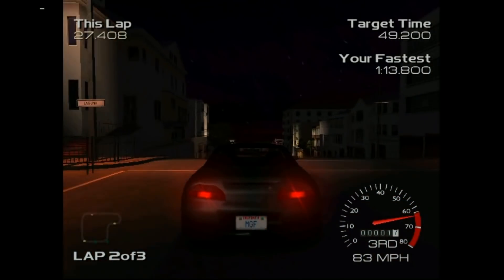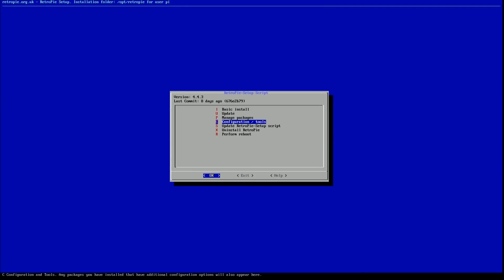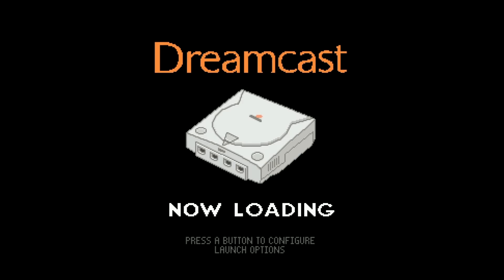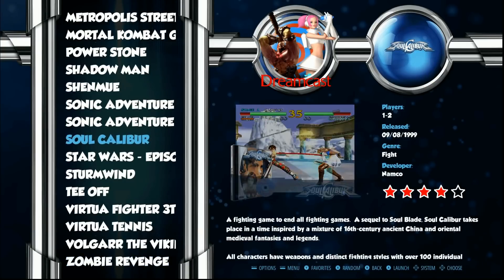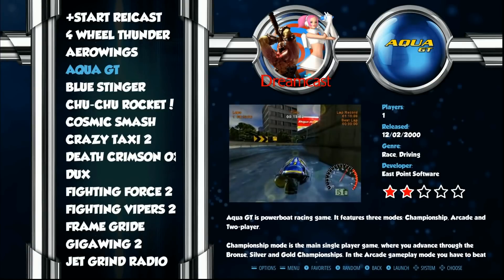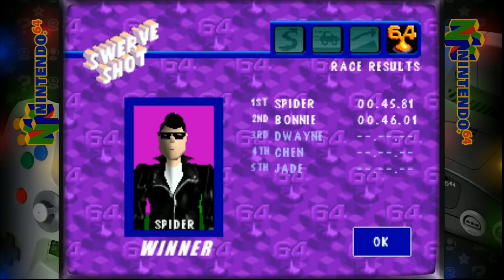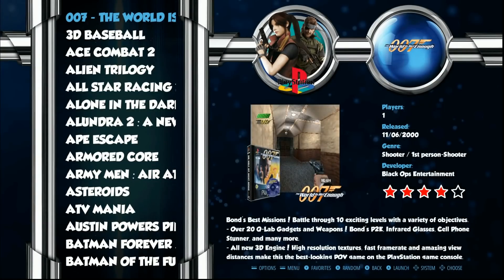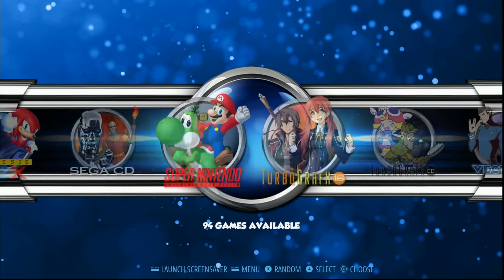256gb Insane Vman Raspberry Pi 3 B+ Overclock Performance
Taking the recently released vman image, running the overclock script and making our raspberry pi 3 b plus rev up to 1.5 ghz. Lets play some games, check the performance, and read those temps.

256gb sd card sale today $45.00
Case I am using

400gb micro sd
256gb micro sd
200gb micro sd
128gb micro sd
64gb micro sd
32gb micro sd
16gb micro sd